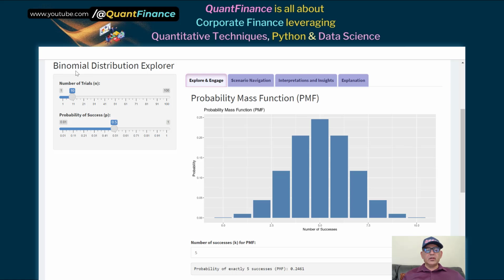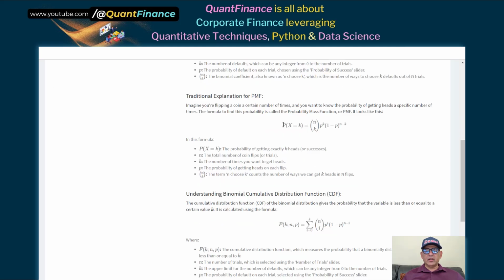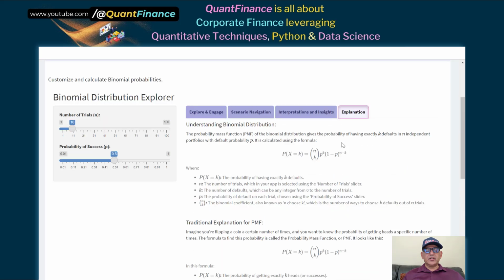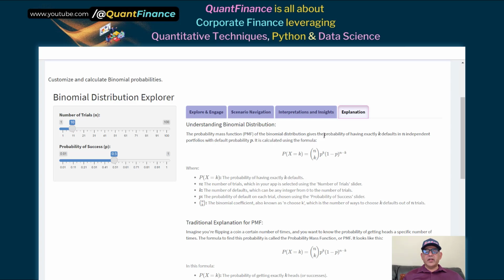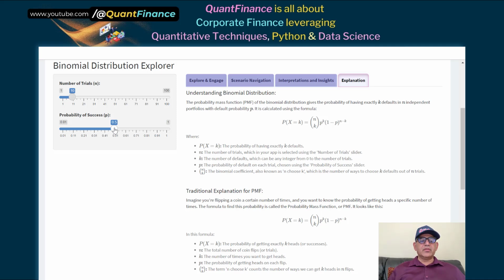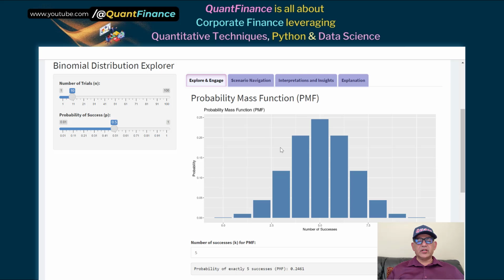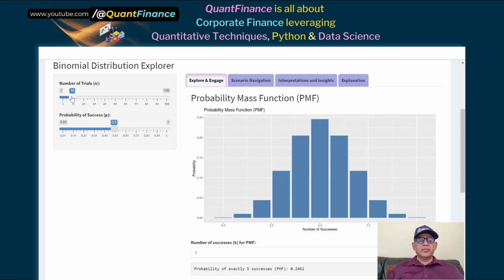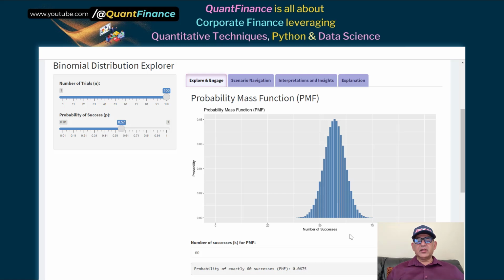Binomial Distribution Explorer : Formula to Implementation for PMF (Probability Mass Function)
Welcome to "Binomial Distribution Explorer: Formula to Implementation for PMF (Probability Mass Function)" on @QuantFinance! In this video, we dive deep into the Probability Mass Function (PMF) of the binomial distribution, exploring its significance, applications, and how to implement it in the context of corporate finance.
Introduction to Credit Default Scenario
We begin by explaining the concept of credit default and its significance in finance. Credit default occurs when a borrower fails to meet their debt obligations. Understanding the probability of defaults is crucial for risk management and financial planning.

Binomial Distribution and PMF in Credit Default
Next, we explore how the binomial distribution and its PMF can model the probability of defaults in a credit portfolio. Key parameters include:

Number of Trials (n): Represents the total number of loans or credit exposures.
Probability of Success (p): In this context, the probability of default for a single loan.
Practical Implementation
This section guides you through the practical implementation using Python:

Setting Parameters: Define the number of loans (n) and the probability of default (p). For example, n = 100 and p = 0.05.

Calculating PMF: Use the scipy.stats.binom module to calculate the PMF for different numbers of defaults (k). This provides the probability of exactly k defaults occurring out of n loans.
Introduction to PMF
We start by introducing the concept of the Probability Mass Function (PMF) within the binomial distribution. The PMF is a fundamental component that describes the probability of a given number of successes in a fixed number of independent Bernoulli trials. This section covers:

Definition and Properties: Understand what PMF is and its essential properties, such as being discrete, non-negative, and summing up to one.
Mathematical Representation: Learn how the PMF of a binomial distribution is mathematically expressed and how it relates to the parameters
𝑛
n (number of trials) and
𝑝
p (probability of success).
Importance of PMF in Corporate Finance
Next, we highlight the importance of PMF in corporate finance. Binomial distribution, and specifically PMF, plays a crucial role in various financial analyses and decision-making processes. Key applications include:

Modeling Financial Events: PMF helps in modeling the probabilities of different outcomes in financial events, such as the likelihood of achieving specific revenue targets or the risk of defaults in credit portfolios.
Option Pricing: Understand how PMF is used in the binomial options pricing model to determine the fair value of options by calculating the probabilities of different price movements.
Risk Assessment: Learn how PMF aids in assessing risks associated with different financial scenarios, allowing for better risk management and mitigation strategies.
Practical Implementation of PMF
This section is dedicated to the practical implementation of the PMF of a binomial distribution. We guide you through the step-by-step process of calculating and visualizing the PMF using popular programming languages, ensuring you can apply these techniques in real-world scenarios.

Coding PMF in Python: Follow along as we write Python code to calculate the PMF of a binomial distribution. We cover essential libraries like NumPy and SciPy, and demonstrate how to use built-in functions for binomial probability calculations.
Visualizing PMF: Learn how to create visual representations of the PMF using libraries such as Matplotlib. We show you how to plot the PMF to better understand the distribution and interpret the results.
Financial Data Integration: Discover how to integrate financial data into your PMF calculations. We demonstrate how to fetch relevant data, preprocess it, and apply binomial distribution techniques to derive meaningful insights.
By the end of this video, you will have a thorough understanding of the PMF of a binomial distribution and its practical implementation in corporate finance. Our goal is to equip you with the knowledge and skills needed to confidently apply PMF in your financial analyses and decision-making processes.

Join us on this educational journey and enhance your expertise in corporate finance with "Binomial Distribution Explorer: Formula to Implementation for PMF (Probability Mass Function)." Let's unlock the power of quantitative finance and elevate your financial acumen together!